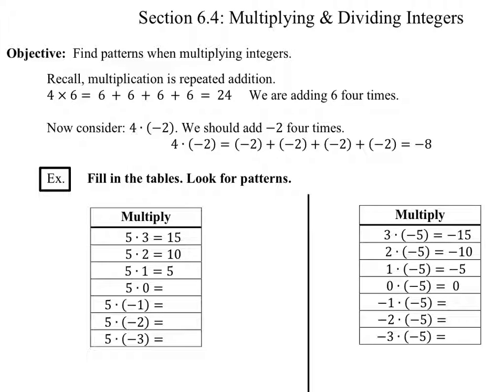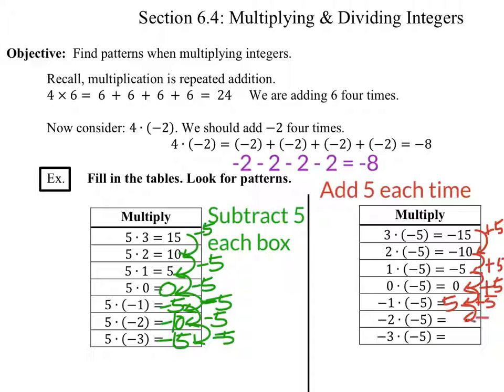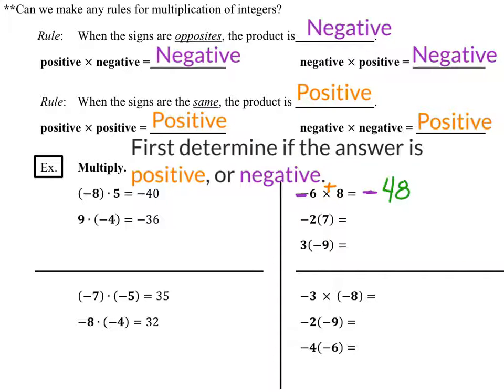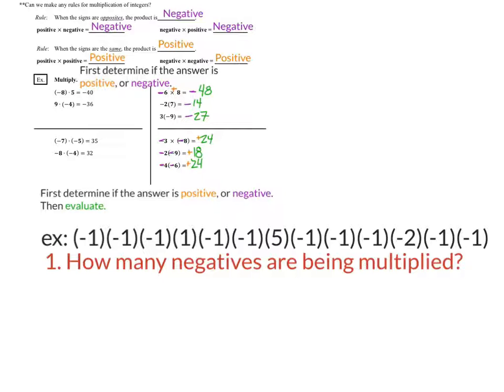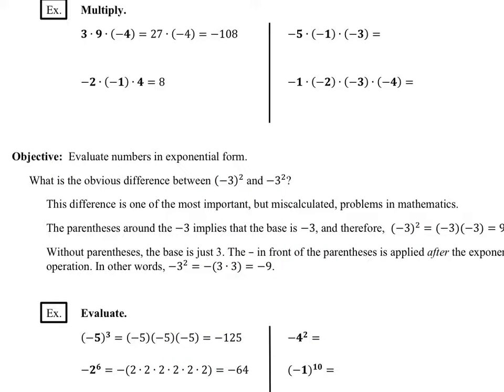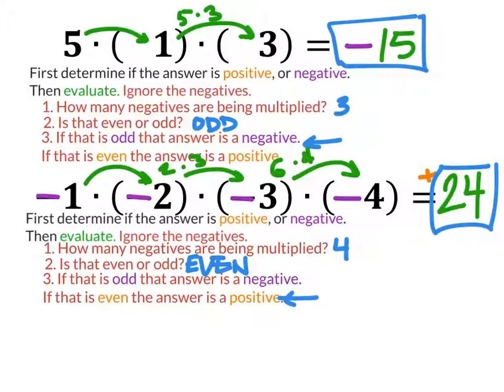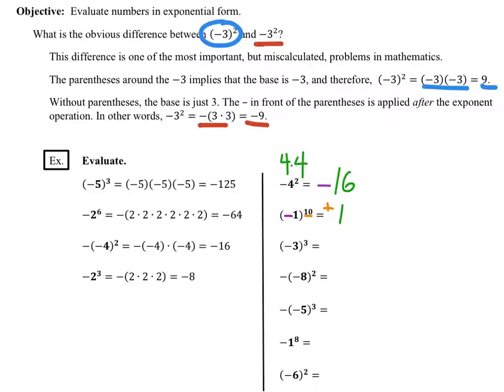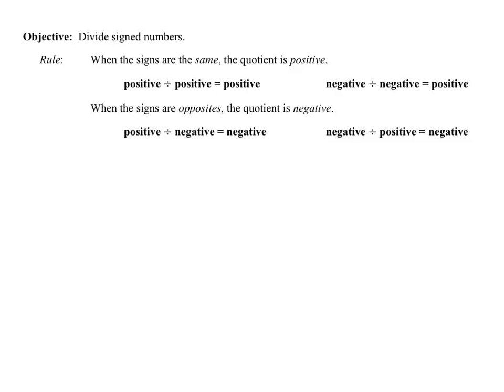Multiplying and Dividing Integers (MATH 900 Unit 6 Lesson 4)